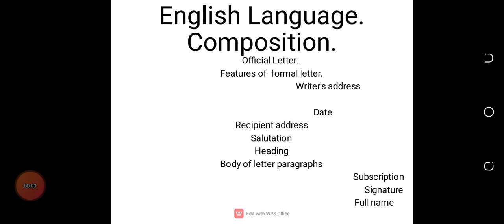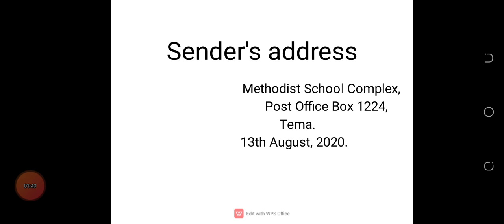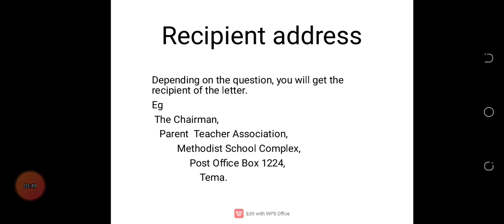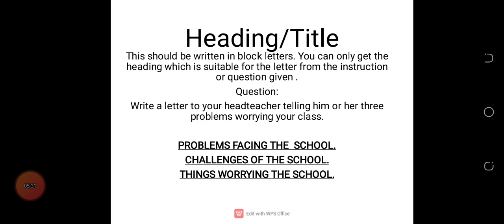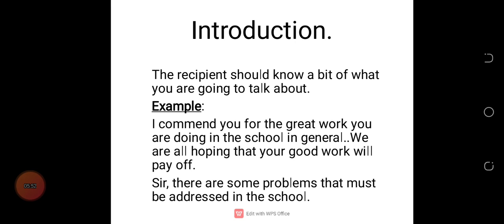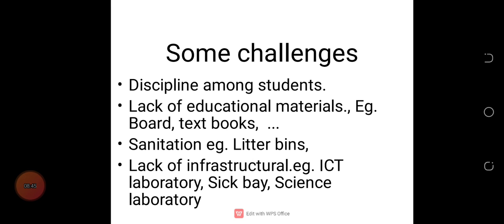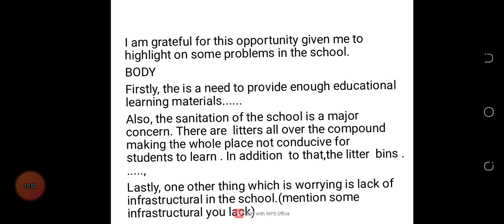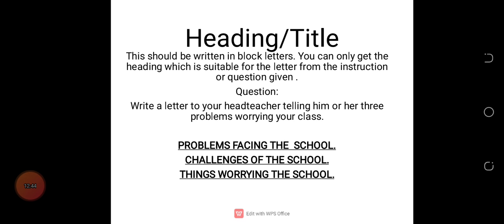Formal letter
Grade 6